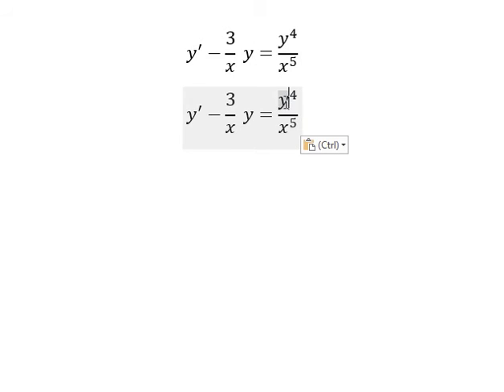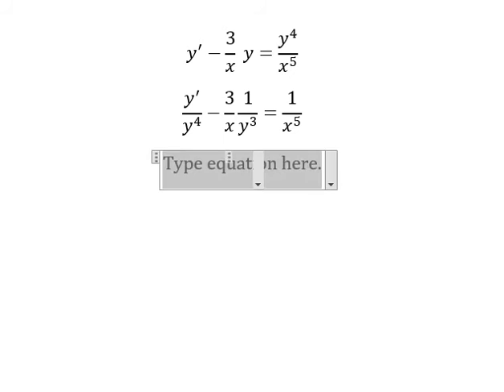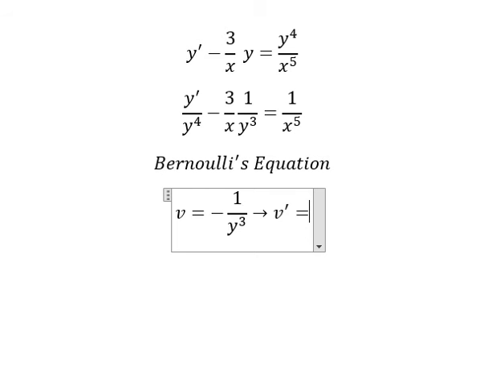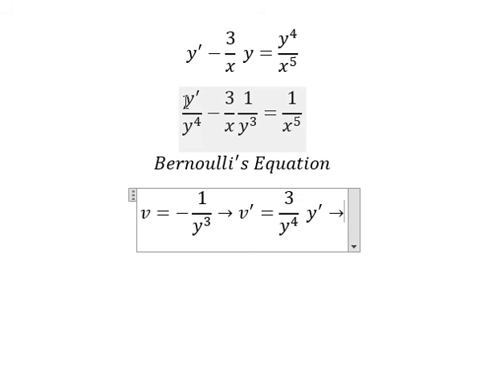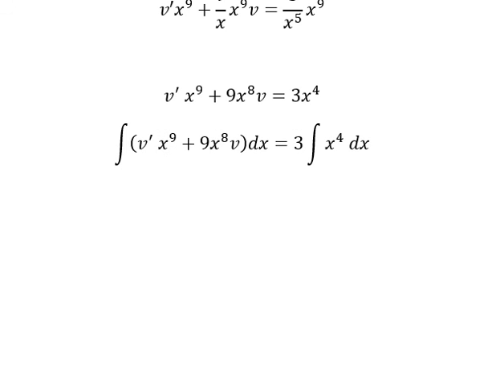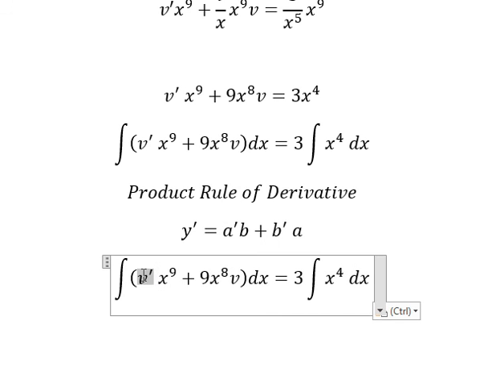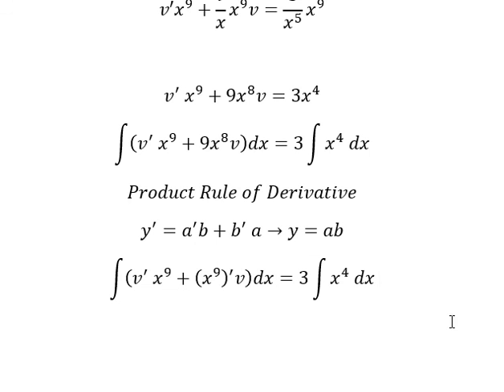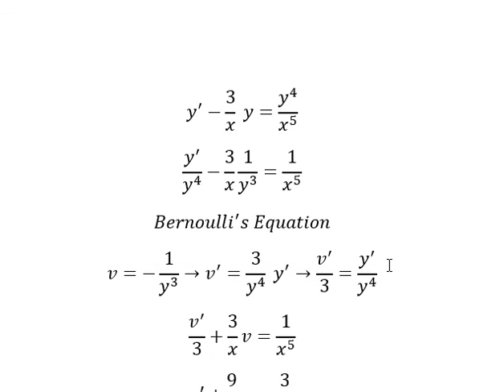Calculus Help: Bernoulli's Differential Equations - y^'-3/x y=y^4/x^5 - Techniques